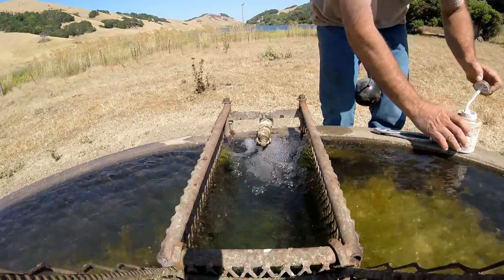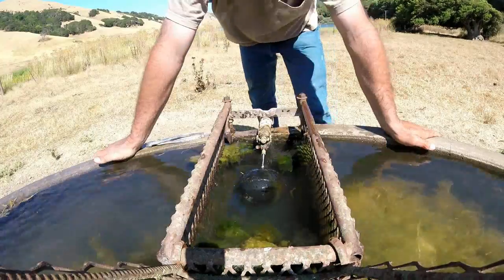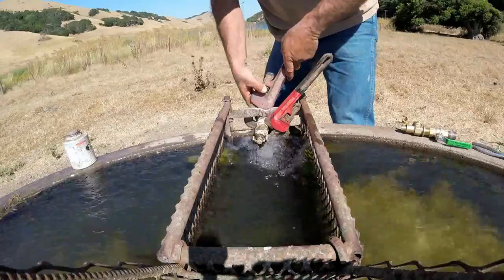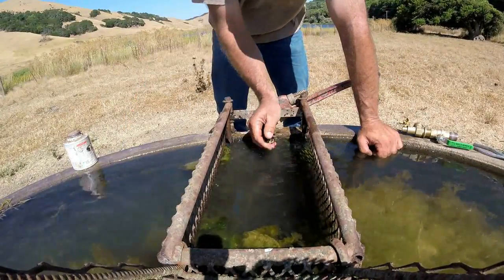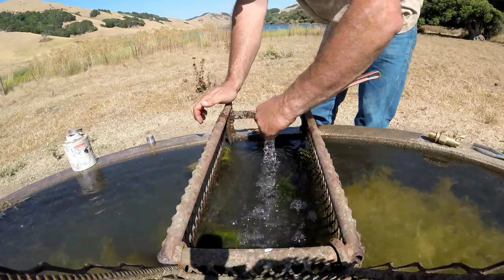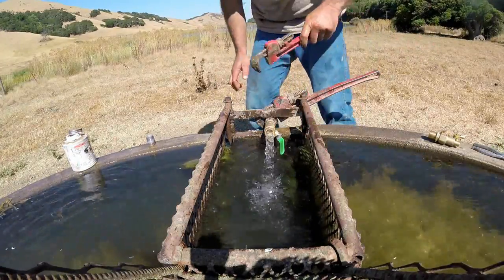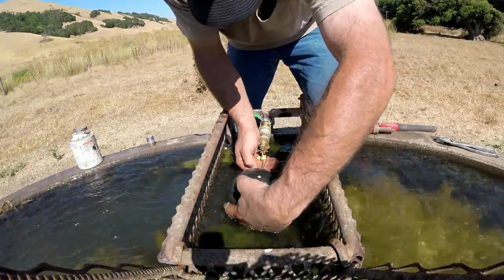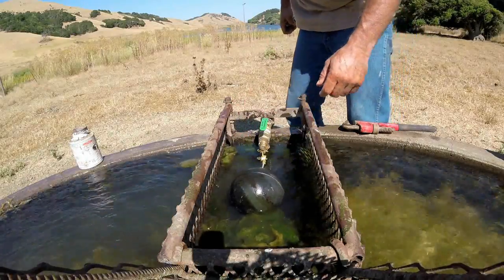Replacing Water Trough Float Valve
As a 6th generation farmer in the modern world and as time keeps changing I have to find and create new ways to keep the farm working productively and efficiently. Raising cattle, pigs, chickens and ducks. Growing my own hay and keeping the pasture well maintained for future farmers. There are just somethings you can't get from books it takes time in the pasture. Picking up a camera and documenting my life and the farm is proving to be a whole new education. Thank you